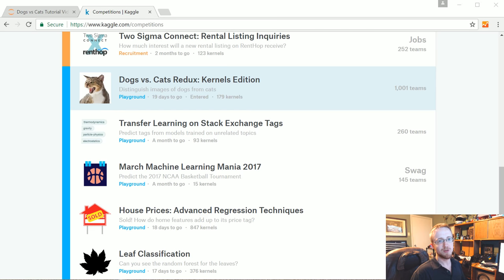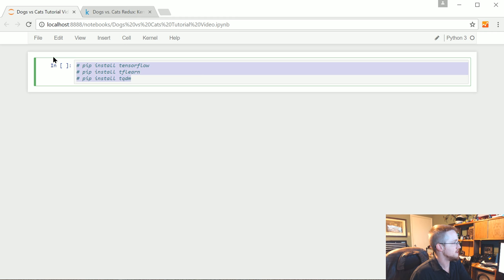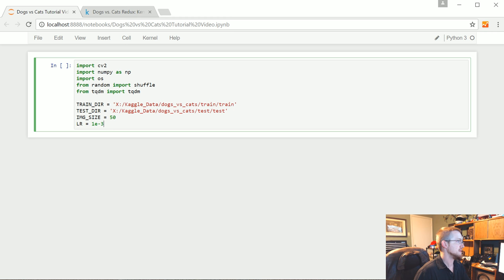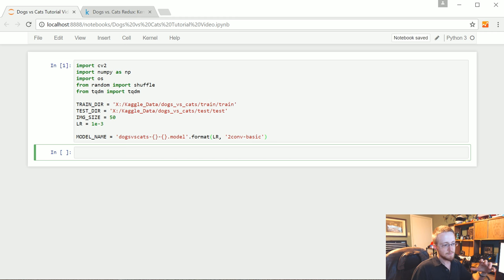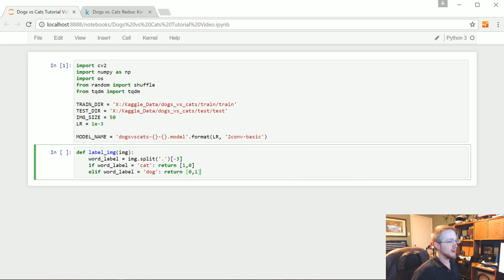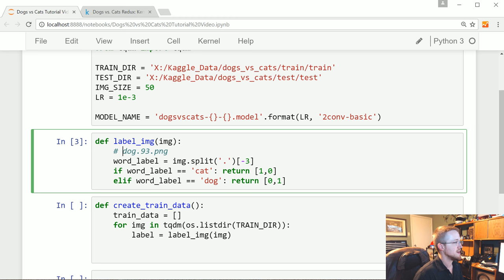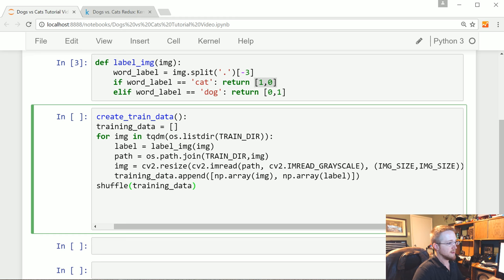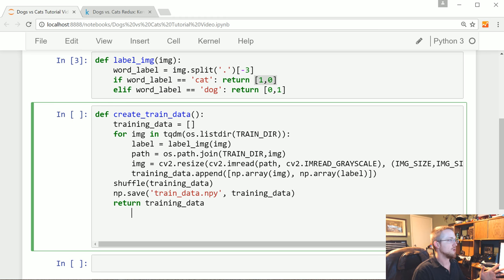Intro and preprocessing - Using Convolutional Neural Network to Identify Dogs vs Cats p. 1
In this tutorial, we're going to be running through taking raw images that have been labeled for us already, and then feeding them through a convolutional neural network for classification.
The images are either of dog(s) or cat(s).
Once you have downloaded and extracted the data you're ready to begin.